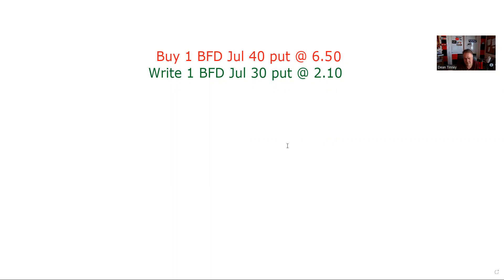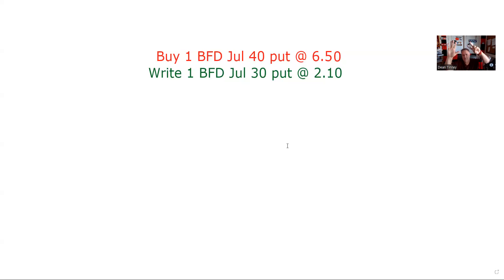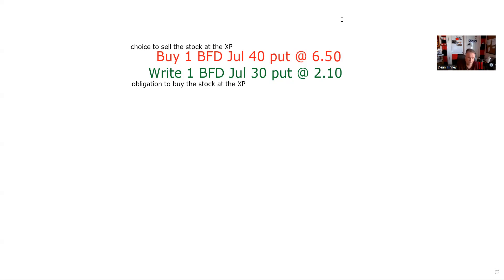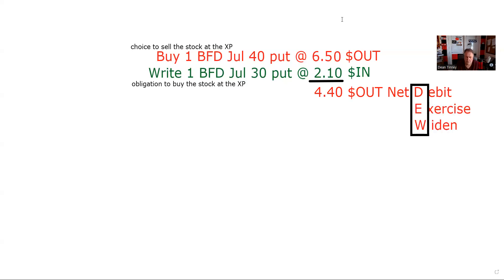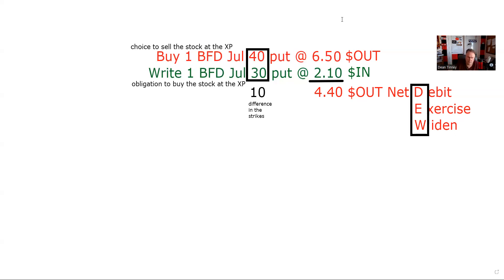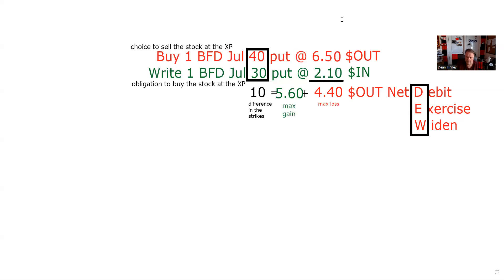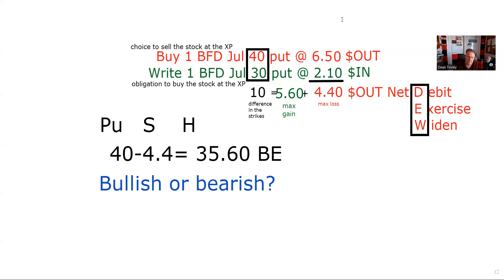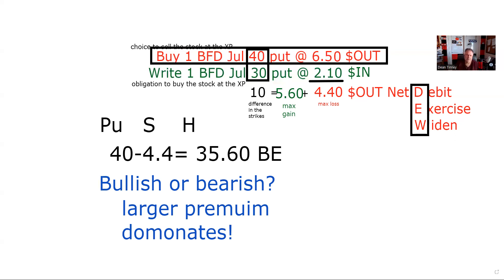Series 7 Exam Prep - Eight Test Questions on a Spread.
Eight Test Questions on Spreads